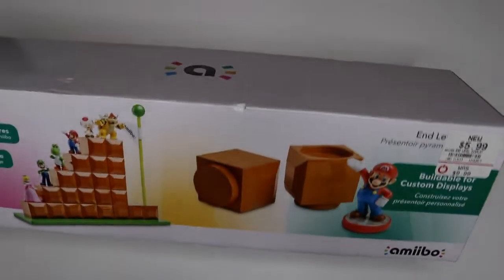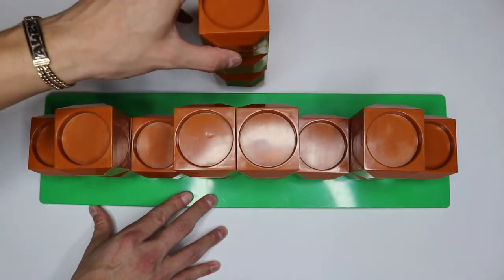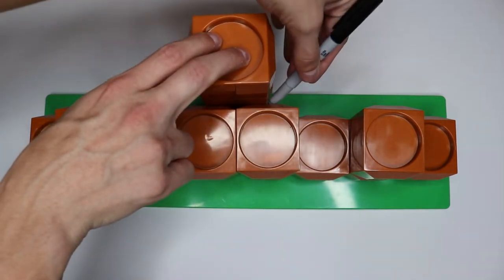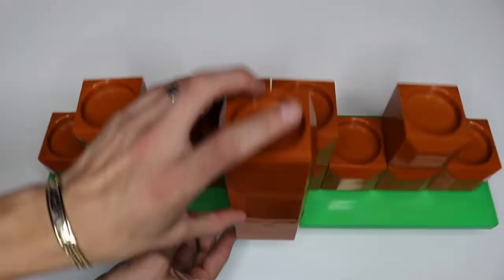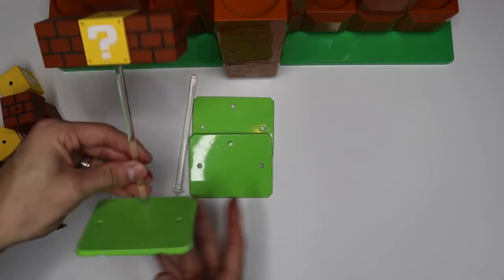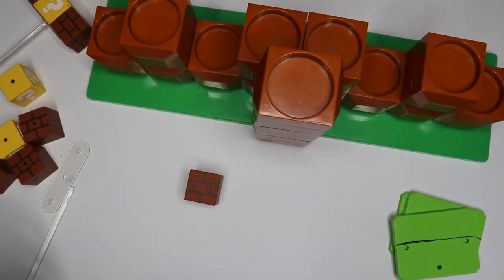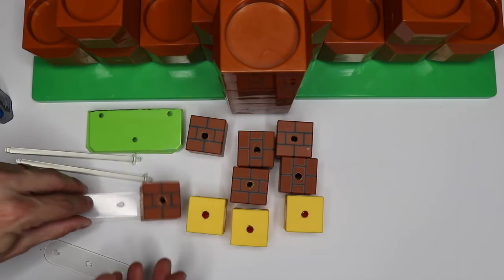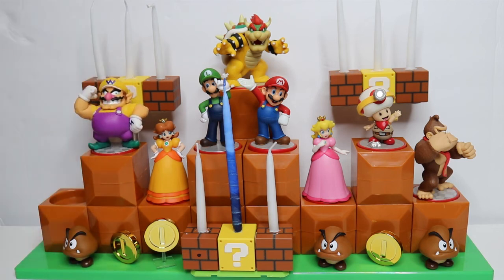NintenDIY - Episode 3: The Amiibo Menorah!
The Holiday season is fast approaching, and with just a few weeks left before Hanukkah, what better way to get prepared than to create our very own Super Mario Bros themed Amiibo Hanukkiah!